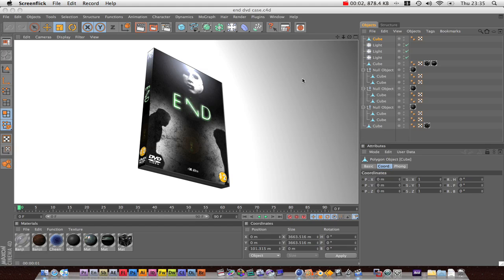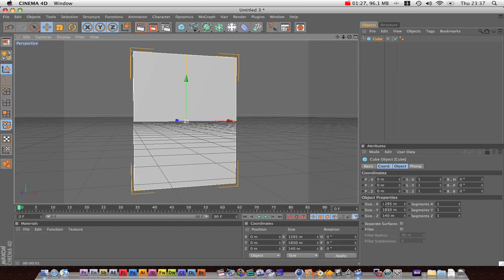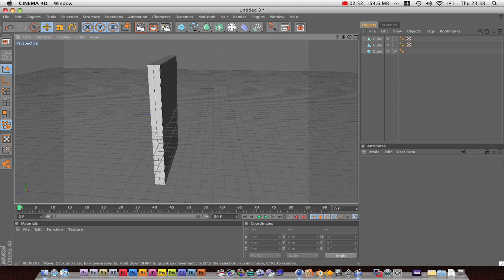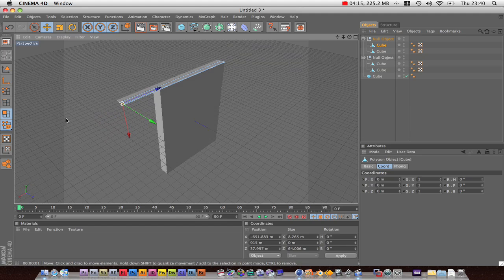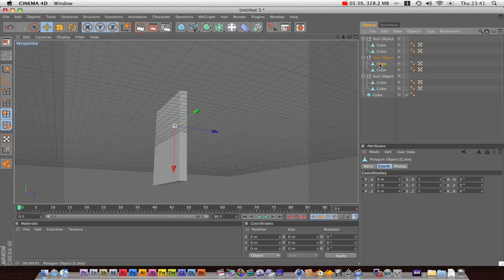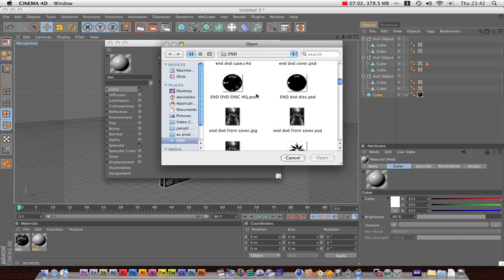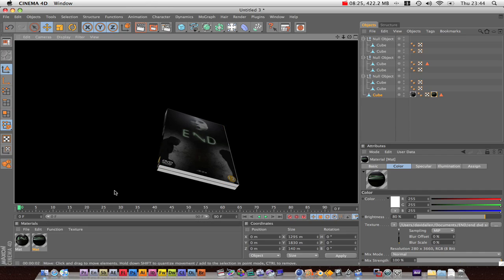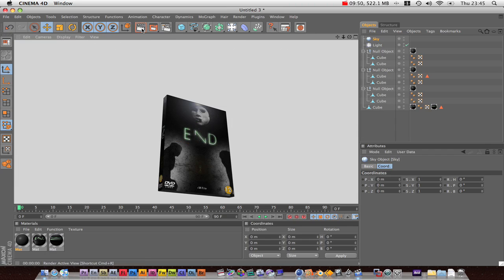Cinema 4D Tutorial : Model a 3D DVD Case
here we create a dvd case in 3d with artwork, in maxon cinema 4d.

lots of cool tips in tips in this video, make sure you check it out.

Dan Allen